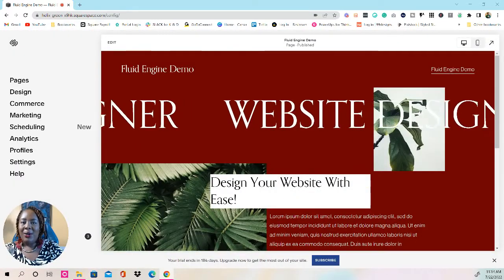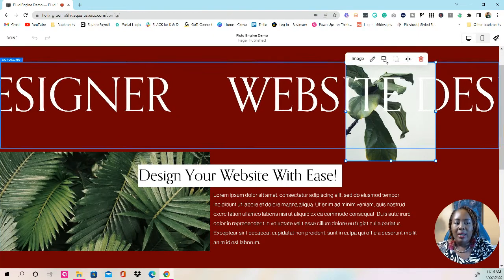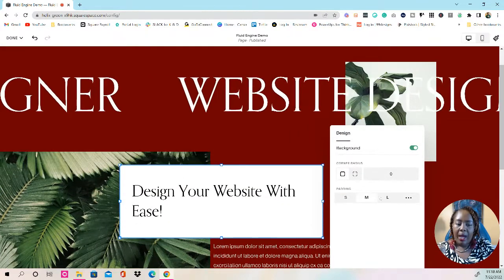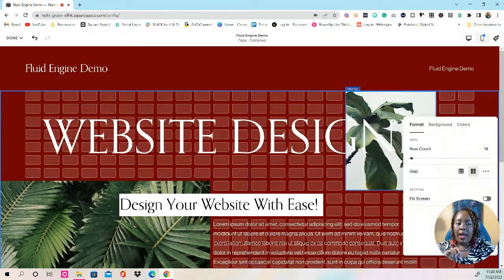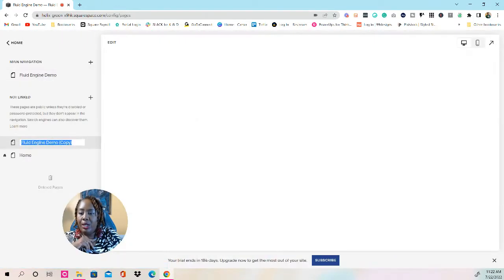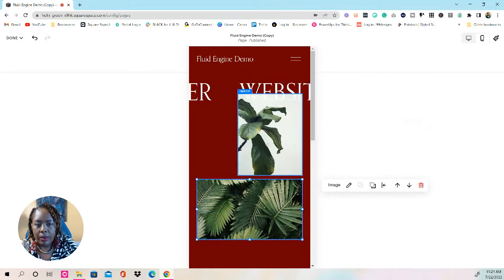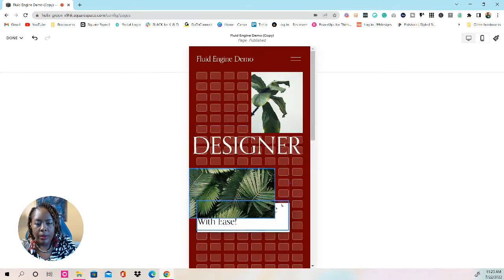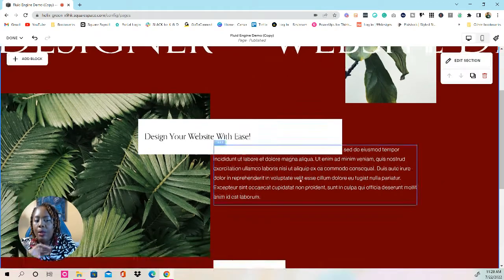NEW Squarespace Fluid Engine Editor (Game Changer)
Squarespace just released their new editor Fluid Engine. This editor style will replace their classic editor style and impact all Squarespace users. Learn more about Squarespace Fluid Engine in this video.

What is Fluid Engine? New editing experience in Squarespace that allows you to take blocks of content and arrange them in row and grid format any way you like to create unique layouts.